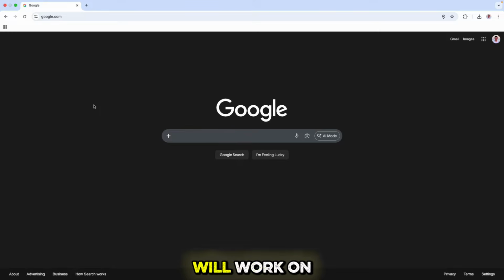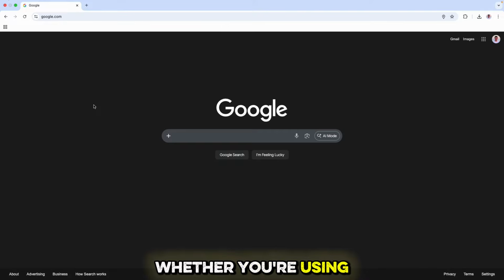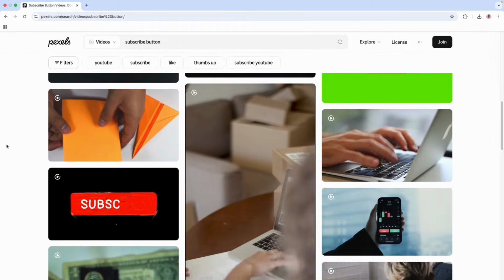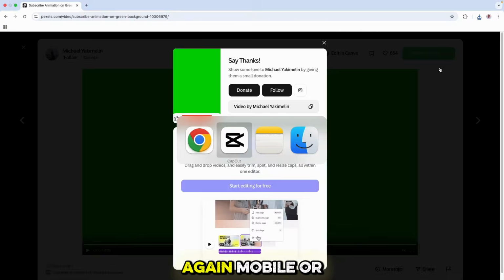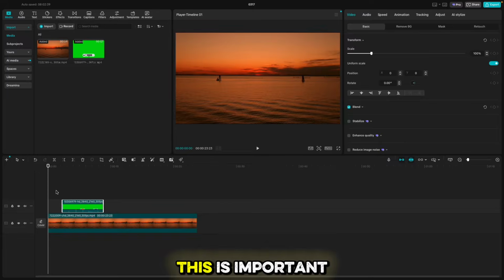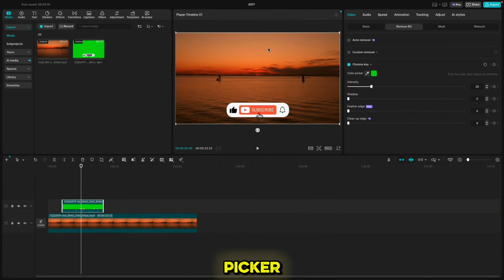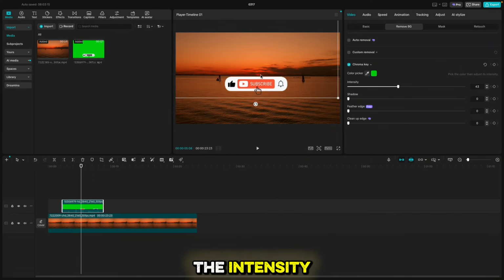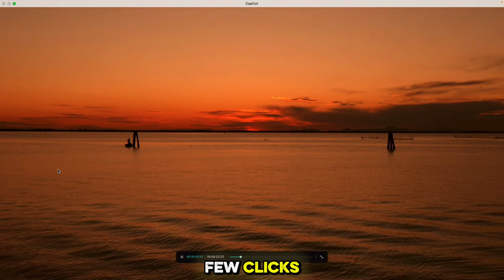How to Add a Subscribe Button to Your Videos (CapCut Tutorial 2026)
In this tutorial, you’ll download a free green screen animation from Pexels and import it into your project. I’ll show you exactly how to remove the green background using the Chroma Key tool so your overlay looks smooth and polished. This method works on mobile, PC, and Mac, making it easy to follow along on any device. Perfect for beginners who want to instantly upgrade their video editing and make their content stand out.